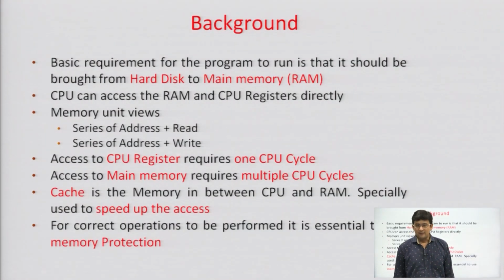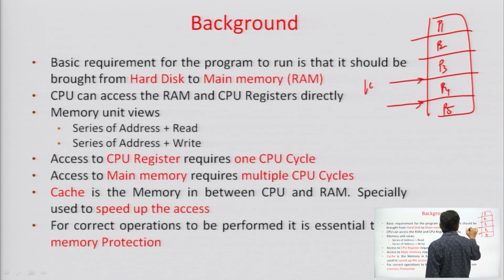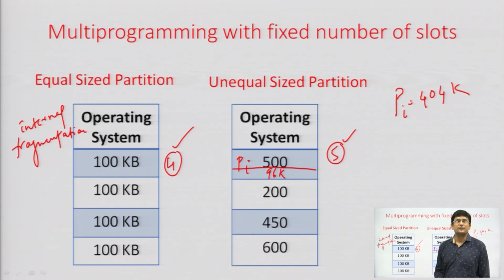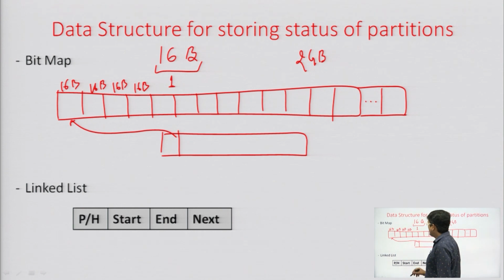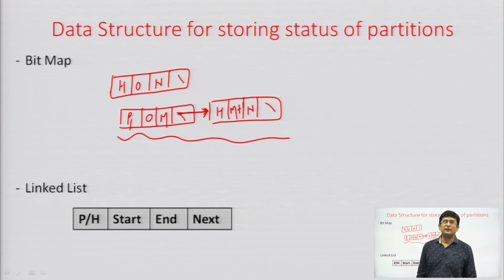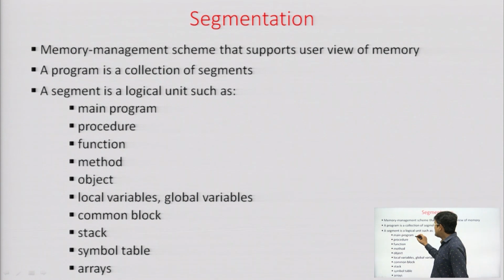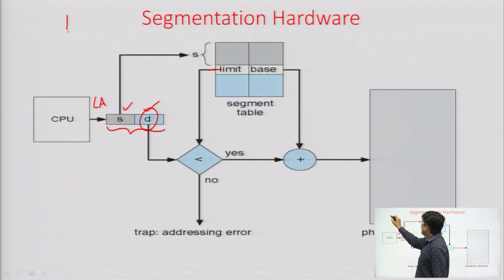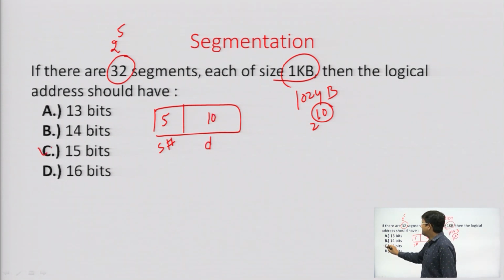Operating Systems | Memory Management Segmentation| AKTU Digital Education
Operating Systems | Memory Management Segmentation